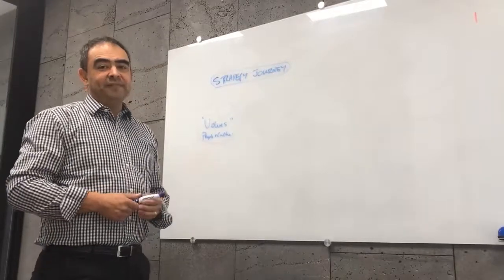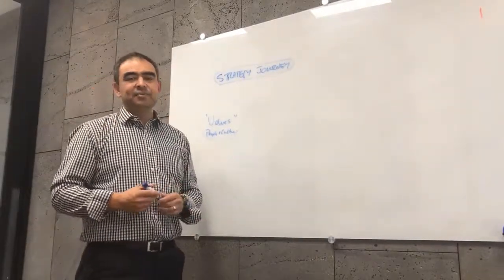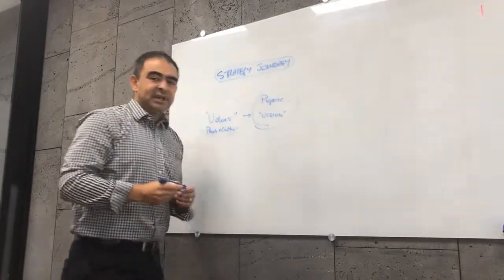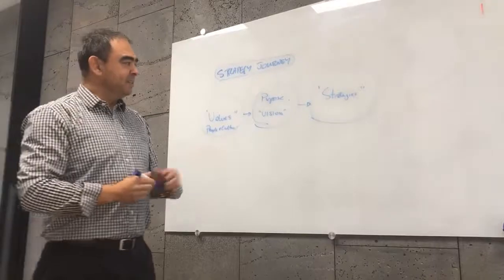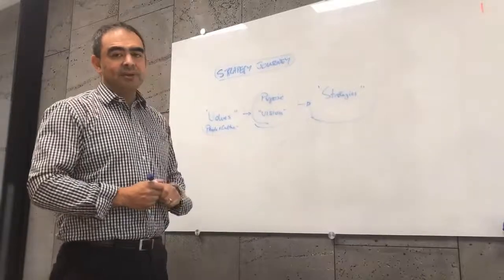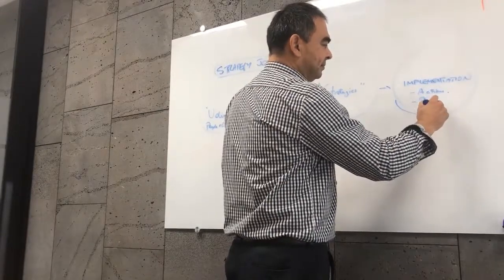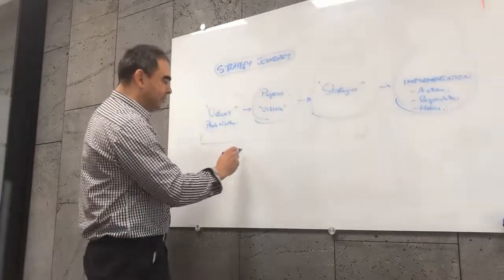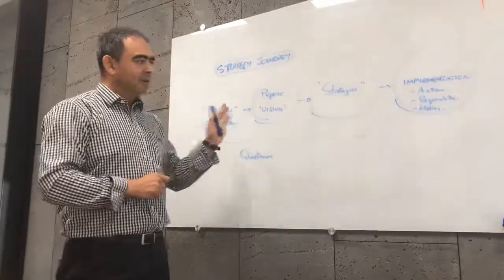Phillip Roth from BDO on business strategy